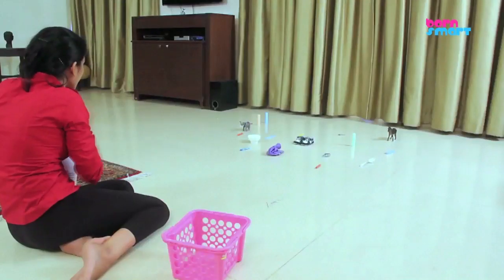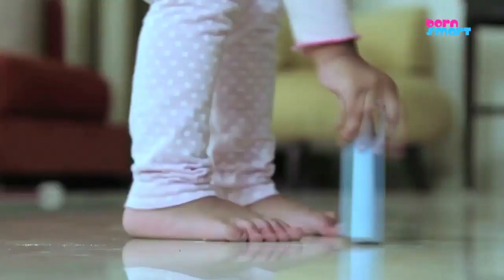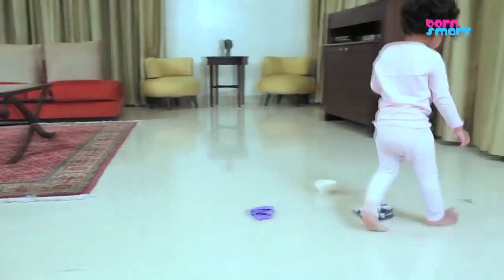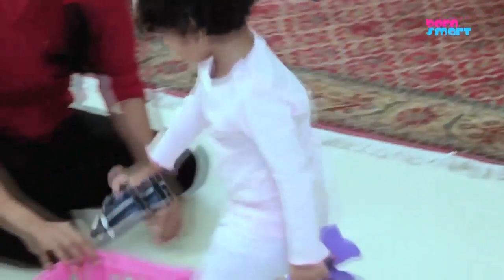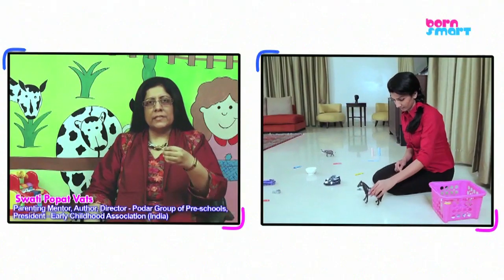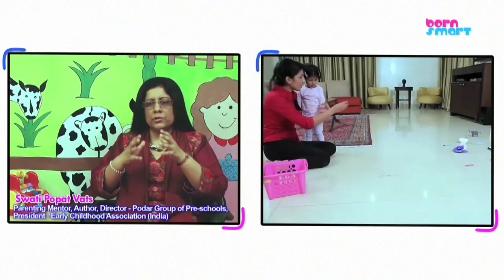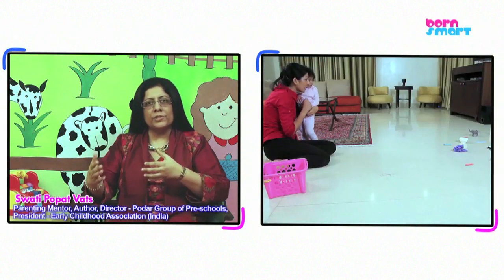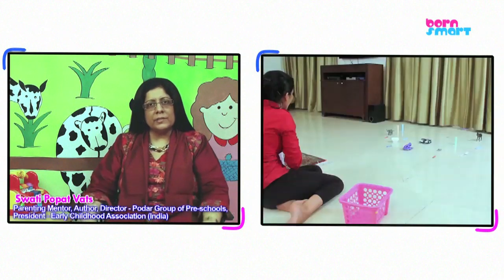Born Smart Game – Match Me (24.3)